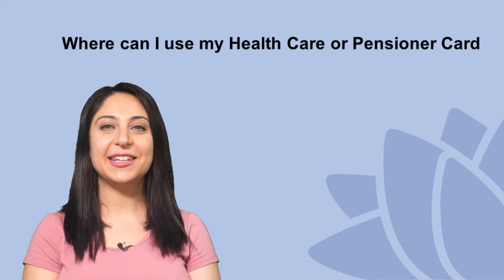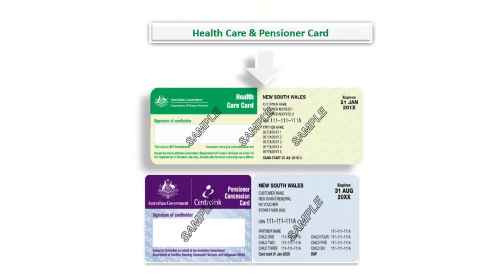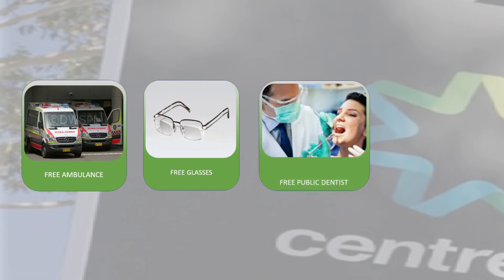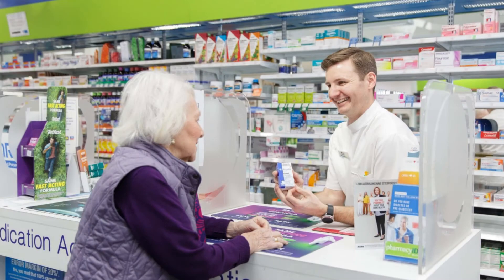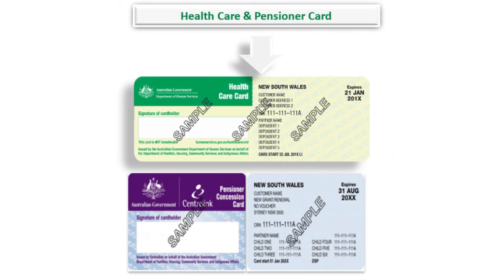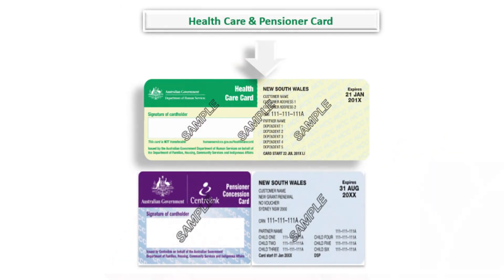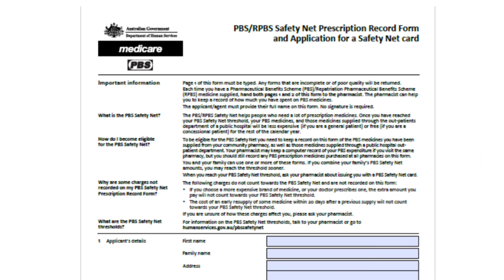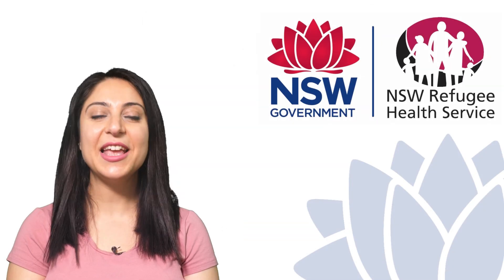English - 4 Health Care Cards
South Western Sydney Local Health District is one of the largest health districts in New South Wales.

The District's vision is to provide a healthcare service that is patient focused, equitable and responsive to the changing and developing needs of the communities in south western Sydney.

SWS LHD covers seven Local Government Areas from Bankstown to Wingecarribee and has a population of approximately 820,000 people.